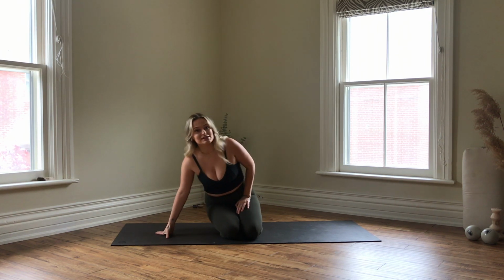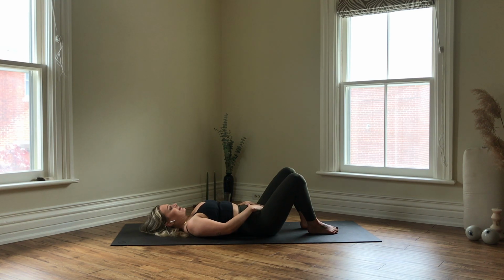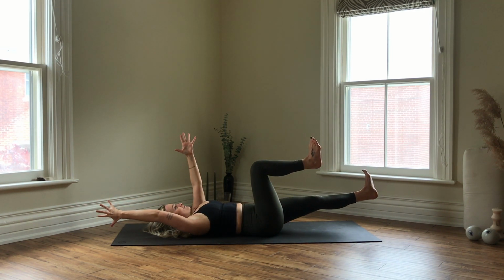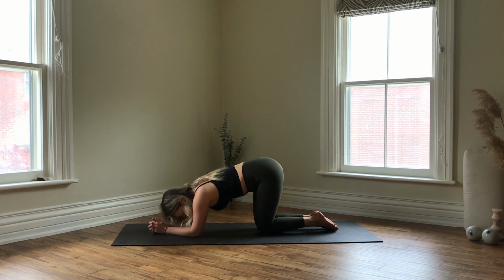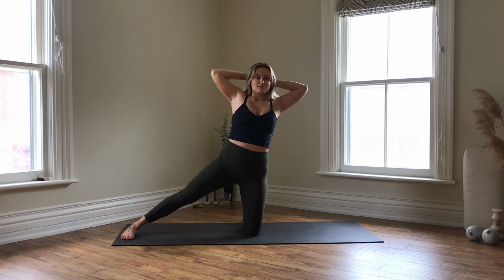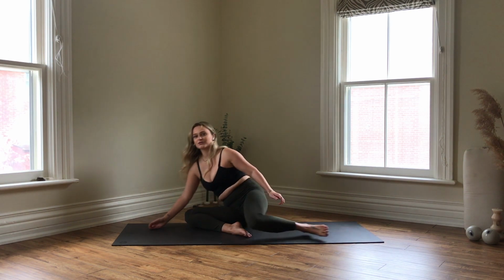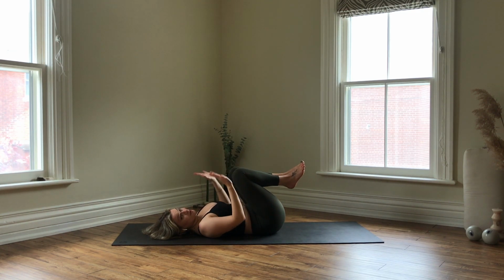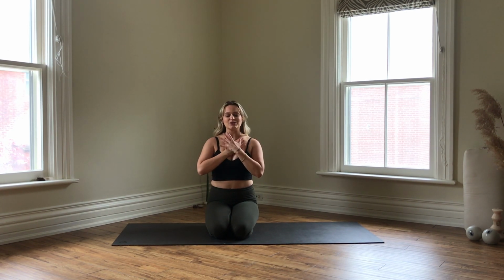Pilates Yoga Flow | strengthen + stretch | Salti Yoga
*playlist link below*
Move with me through this strength building pilates flow followed by a few yummy yoga stretches.

This video was created in collaboration with Salti Yoga. Salti has a ton of sweet yoga videos, and an awesome online practice library.